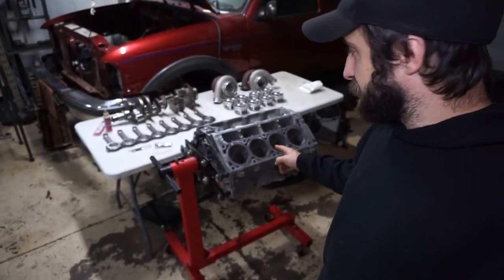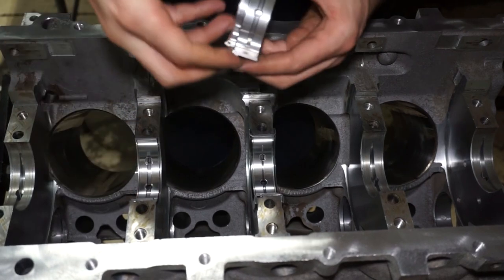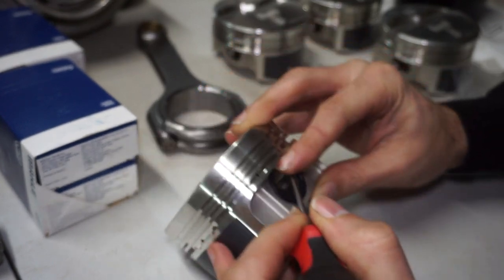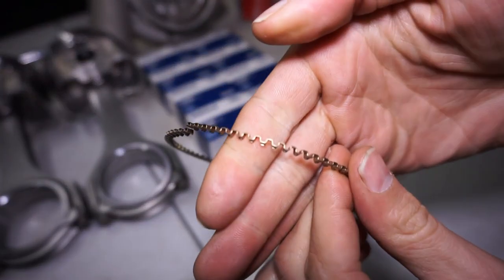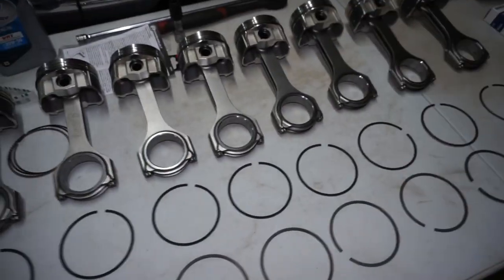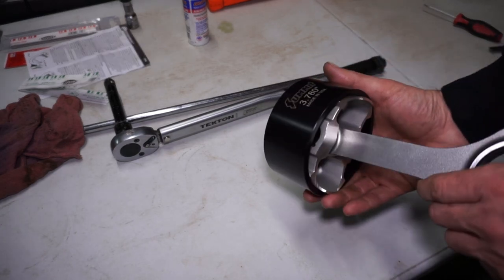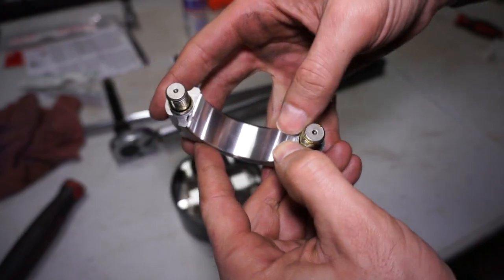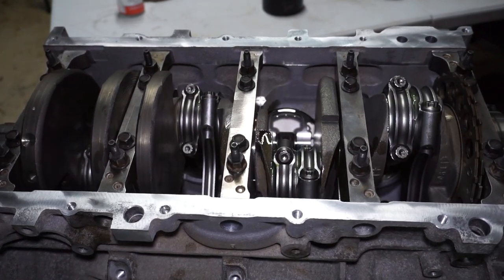Installing Summit Pro LS Pistons And Rods For Twin Turbo Ranger!!!